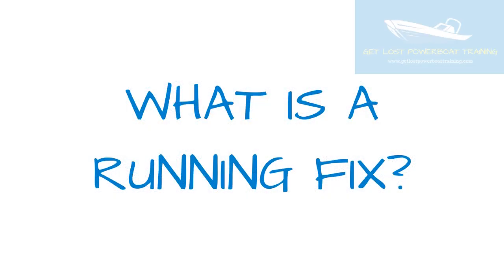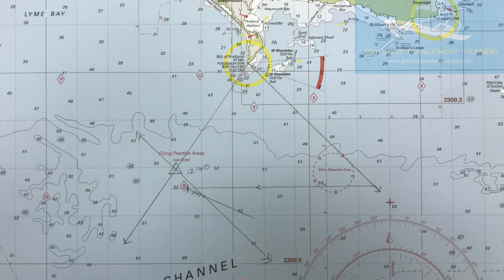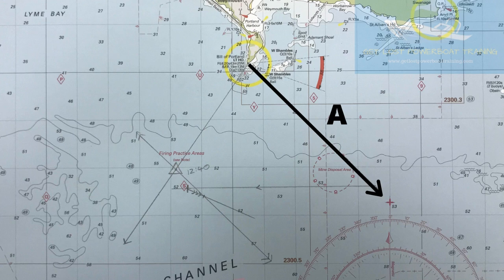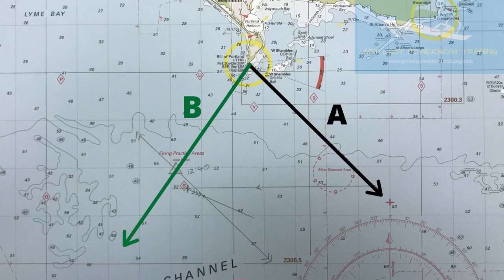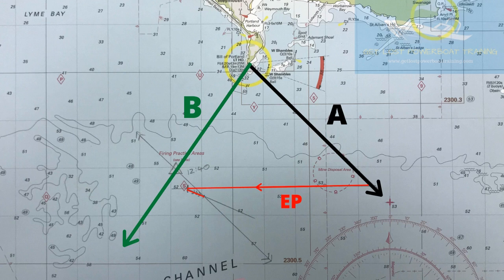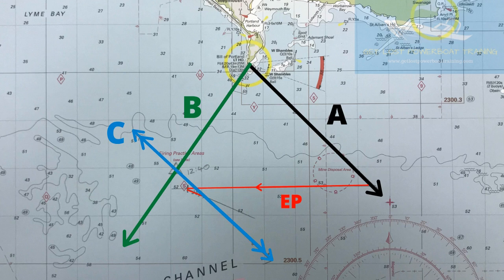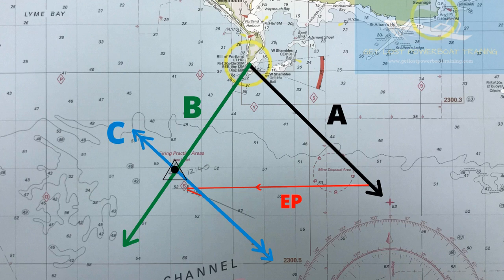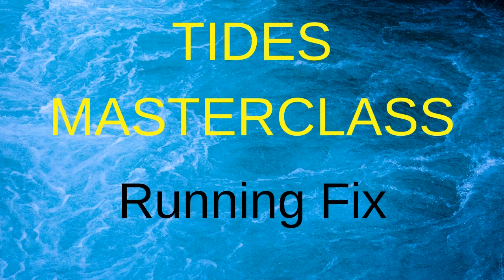Tides Masterclass Running Fix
A running fix is a method of coastal navigation position fixing. It incorporates the use of an estimated position along with bearings off of charted objects. Using bearings as well as an E.P makes this more accurate than an E.P alone.